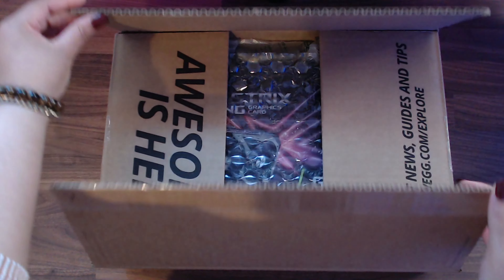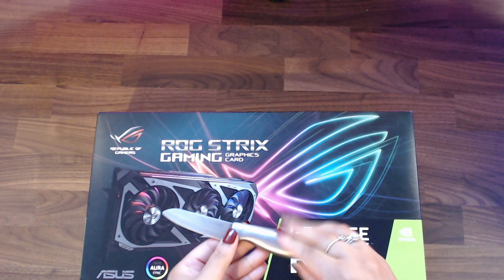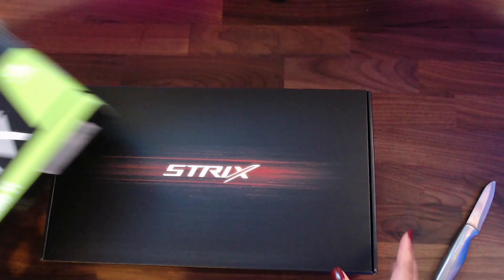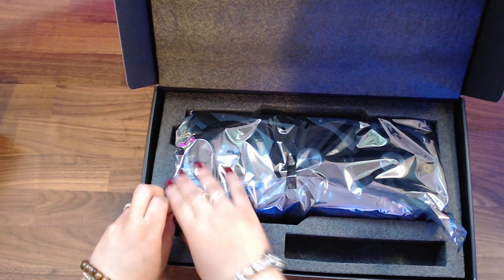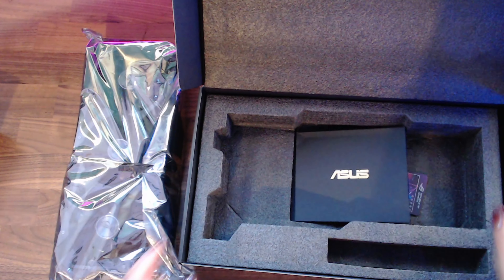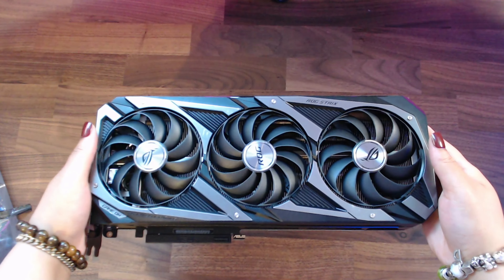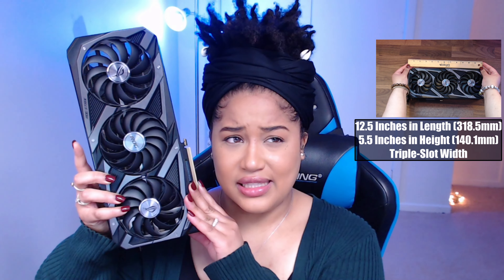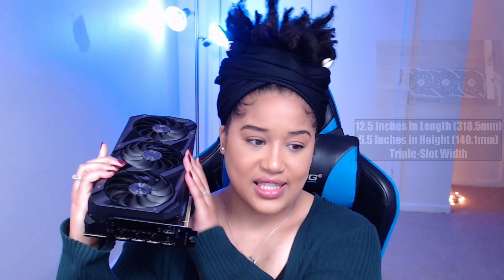GeForce RTX 3080 Ti | Asus Rog Strix Graphics Card UNBOXING | 3080 Ti GPU Unboxing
Watch me unbox the new GeForce RTX 3080 Ti Asus Rog Strix Graphics Card by Nvidia. This 3080 Ti GPU is a monster of a graphics card is it better than the GeForce RTX 3090 by Nvidia? I know these are very hard to get and are in high demand because of the GPU shortage, So I hope yall enjoy me sharing the experience with you.

TIMECARDS
0:00 - 1:07 Introduction
1:08 - 5:52 Unboxing
5:53-9:58 First Impressions

No TikTok, Twitter, Facebook, Discord or Snap

ORIGINAL VIDEO UPLOADED BY DIAMOND